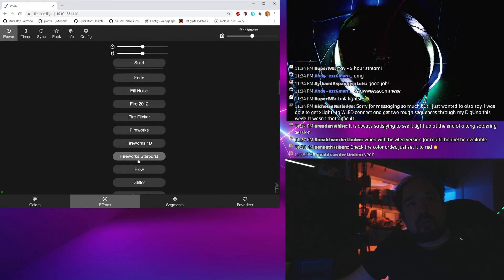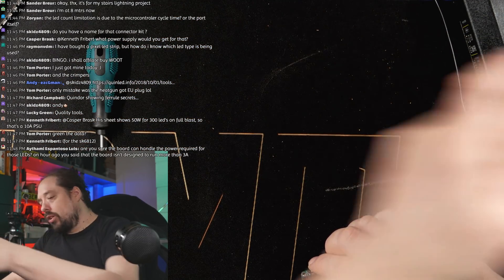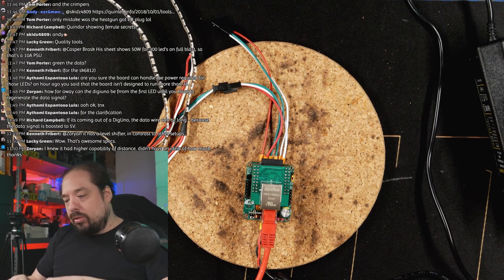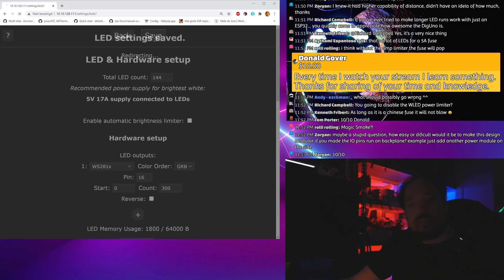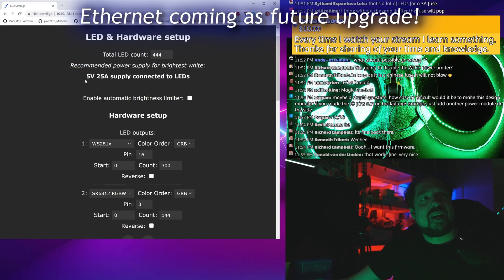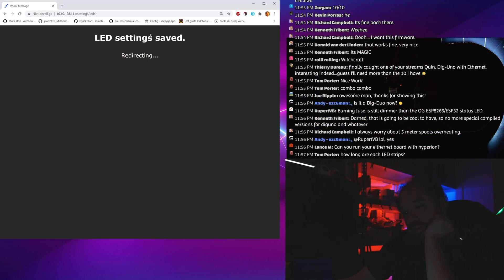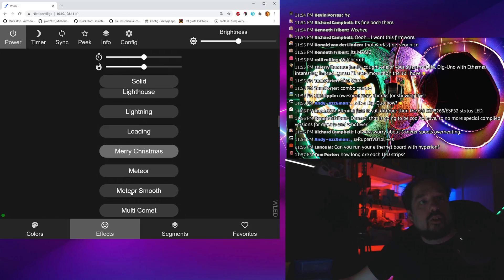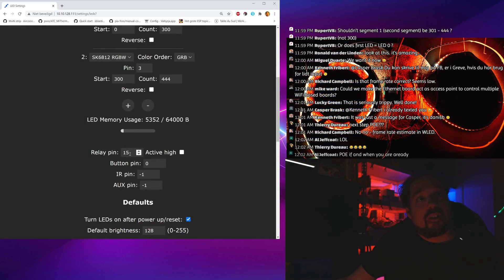QuinLED: First preview of WLED 0.12.0 multi-channel on QuinLED-Dig-Uno (Dig-Duo?!)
During my recent livestream, after building a new QuinLED-Dig-Uno prototype we took a look at the newest DEV branch WLED 0.12.0 with in GUI multi-channel support, this version isn't released yet, so this is a preview!

░▒▓[Music]▓▒░
Intro&Outro